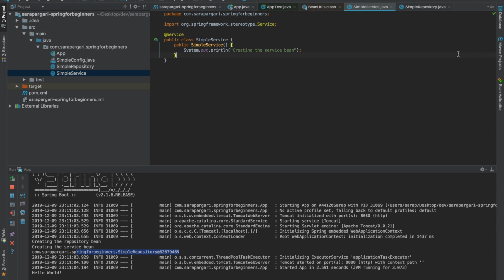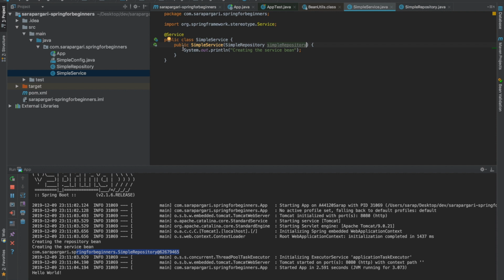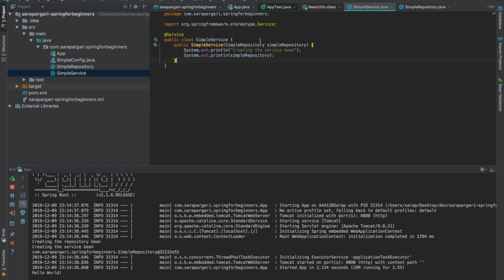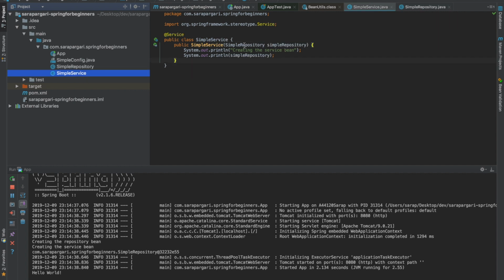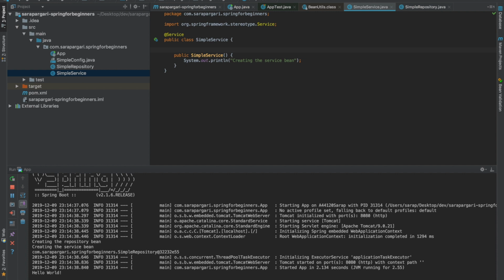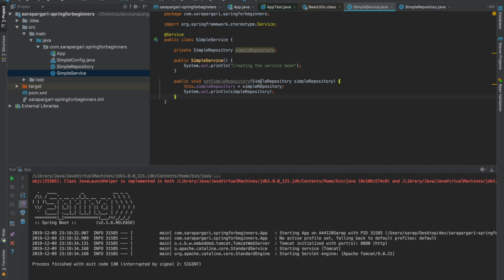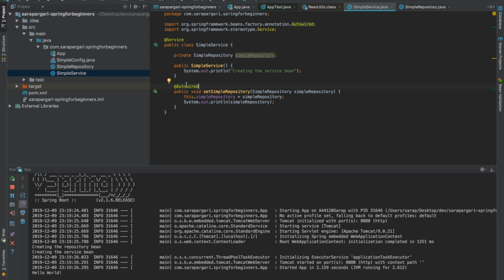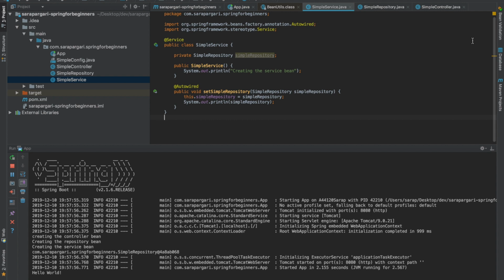Intro to Spring for True Beginners 3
Learn all about constructor and setter injection!
Sara Pargari